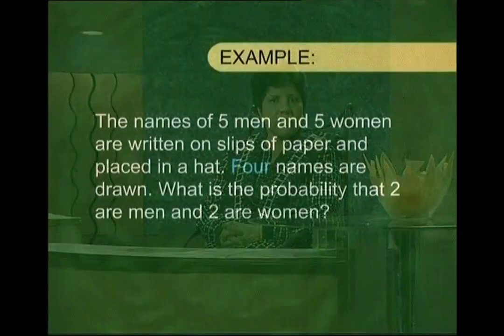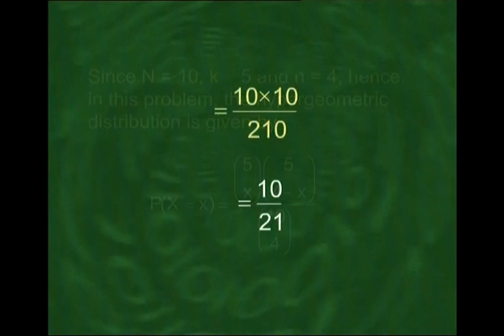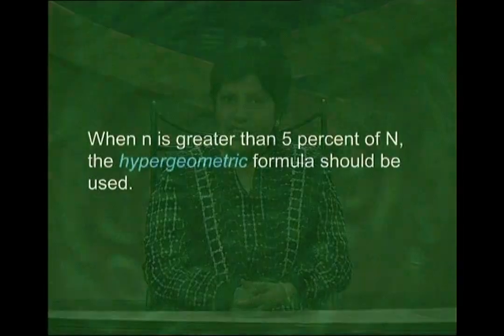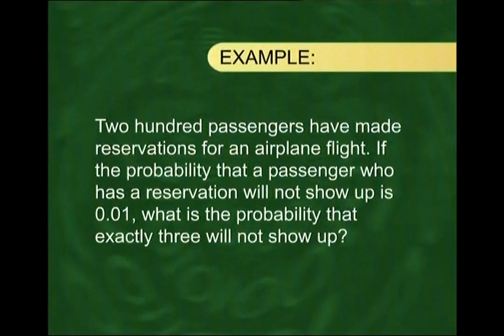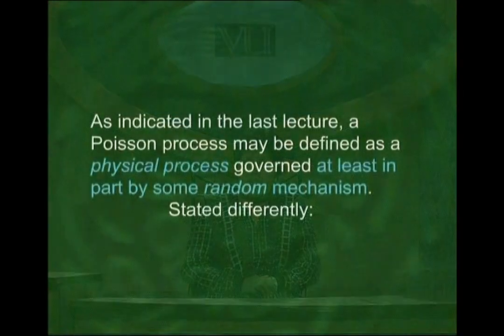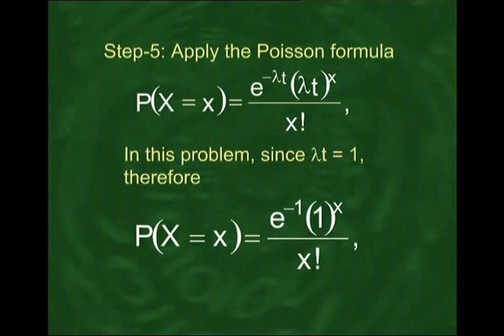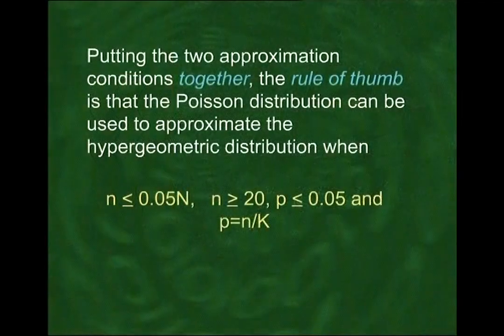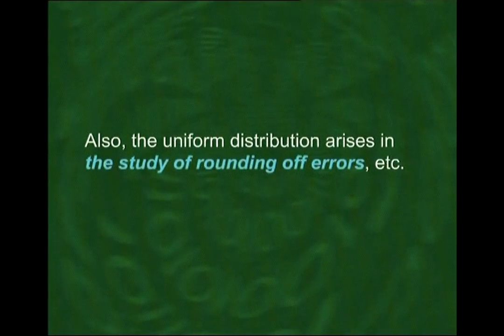Hyper geometric & Continuous Distribution| Statistics and Probability | STA301_Lecture29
Lecture29 - Hyper geometric Distribution
Poisson distribution and limiting approximation to Binomial
Poisson Process
Continuous Uniform Distribution
by Dr. Saleha Naghmi